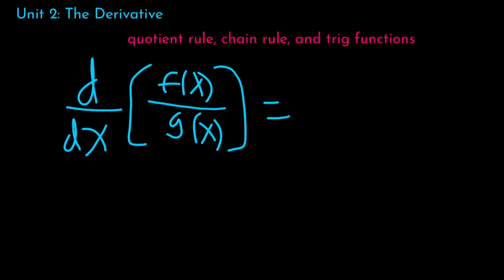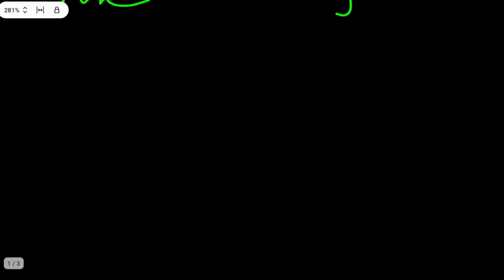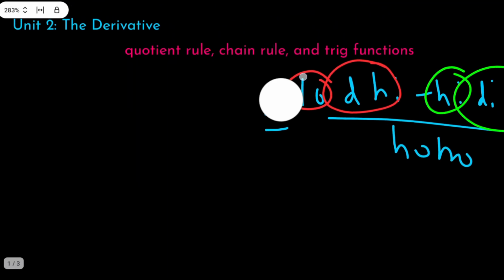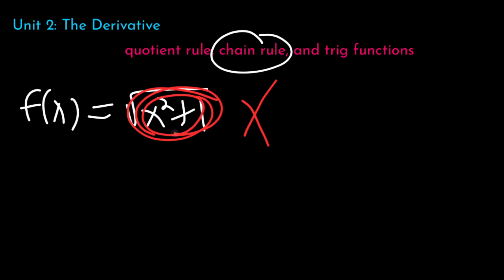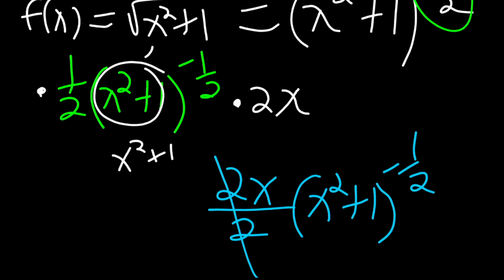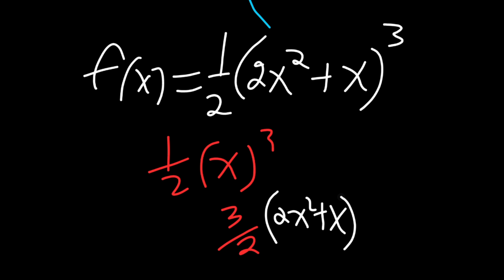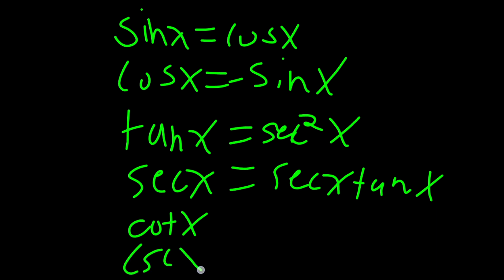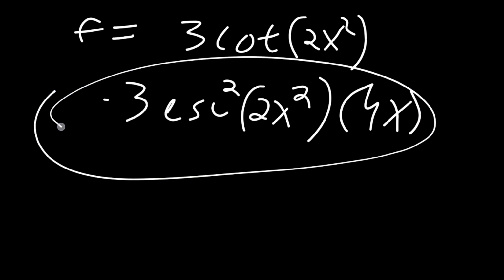CHAIN rule + QUOTIENT rule & Trig Derivatives - AP Calculus AB: 2.4 2.5 2.6